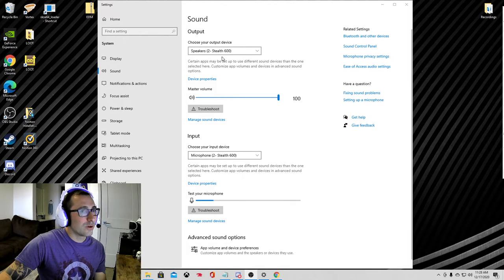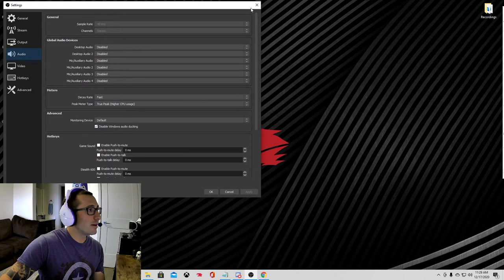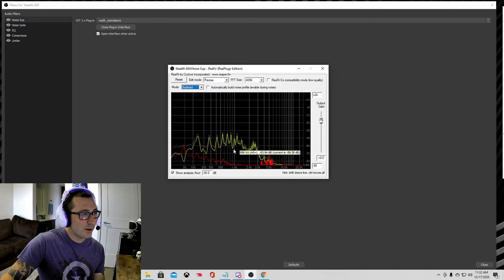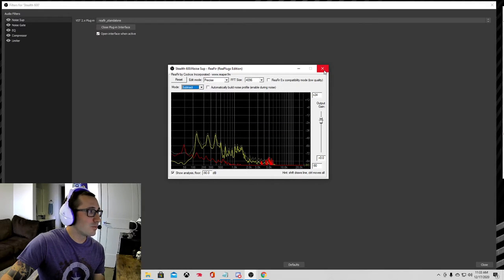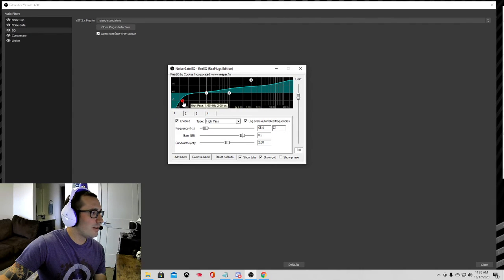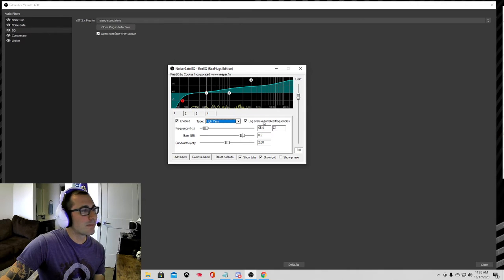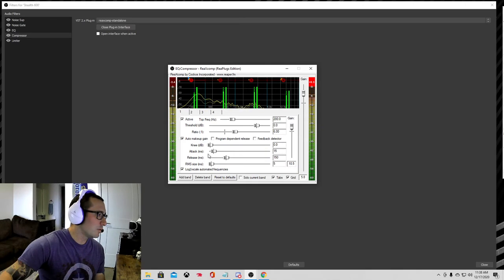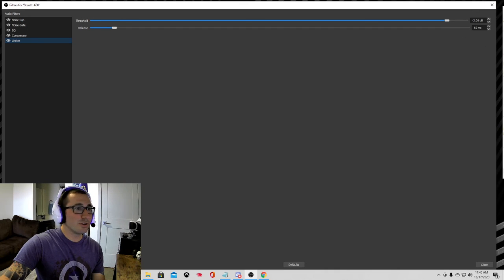How to QUICKLY Fix OBS Audio Problems - New Streamers 2020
I show simple and fast sound solutions within OBS for streaming, gaming, live streaming, or recording. There are tons of common issues, and this video is a great start to fixing some of the issues fast.